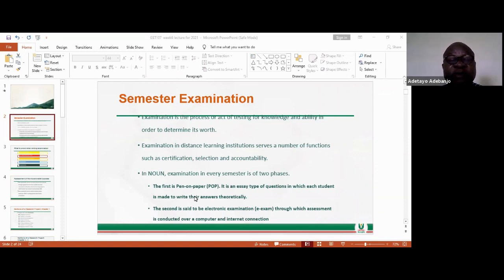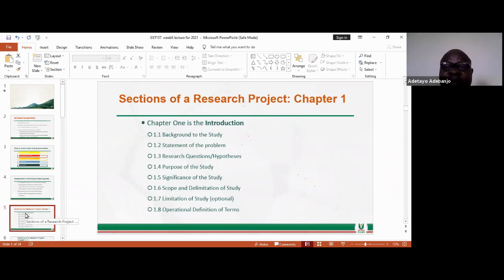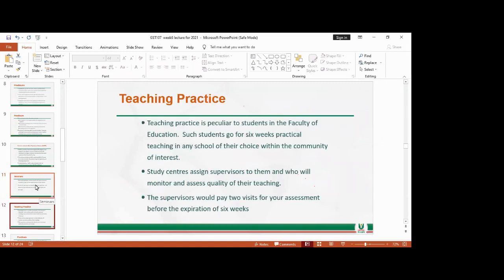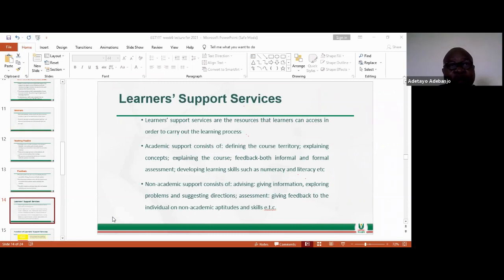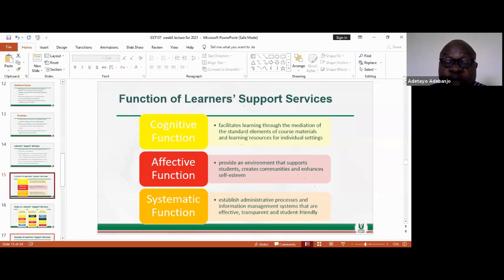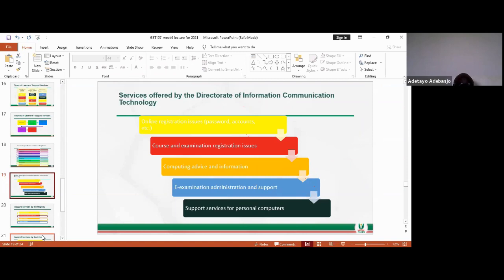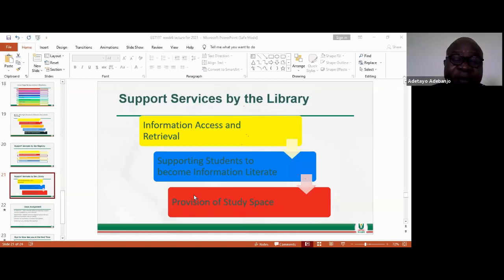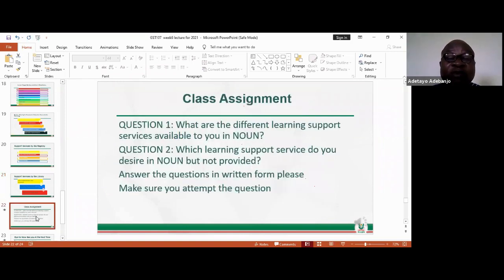GST107 session 4 by Dr. Adekunle A. A.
Did you miss the Fourth session of the live online facilitation on GST107?